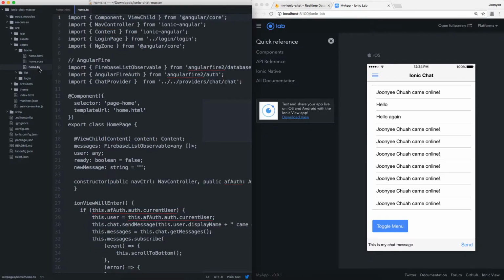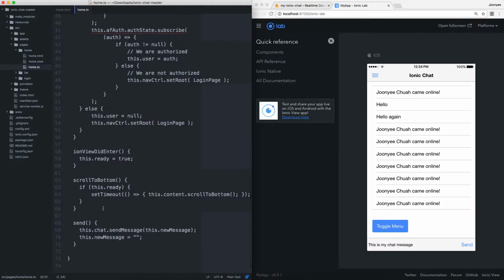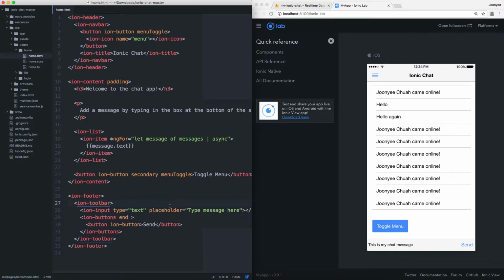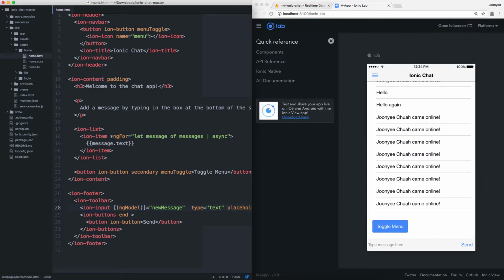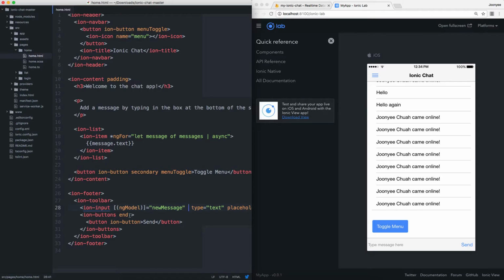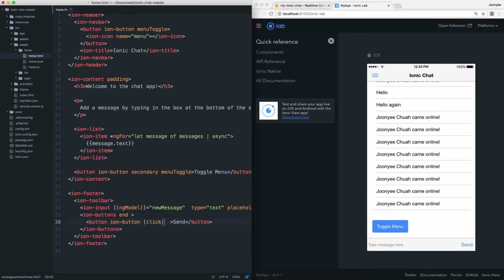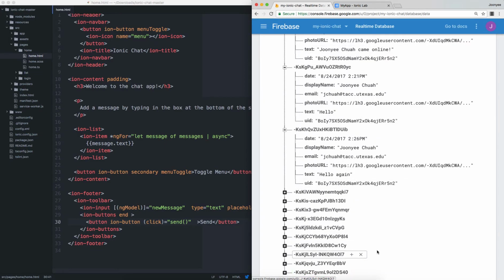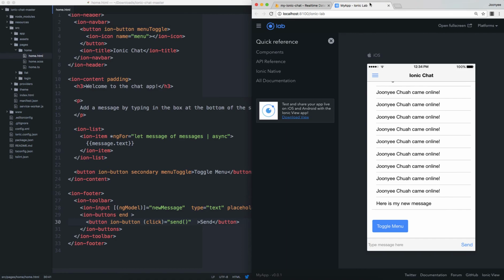Back @ TACC - Ionic Chat 11: Making your user interface send messages